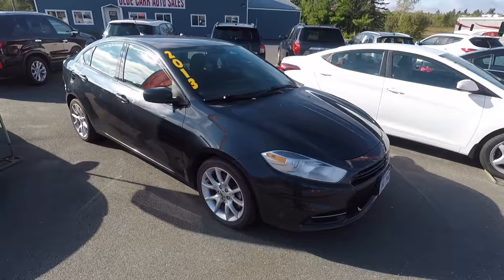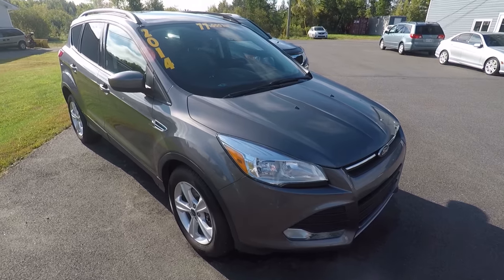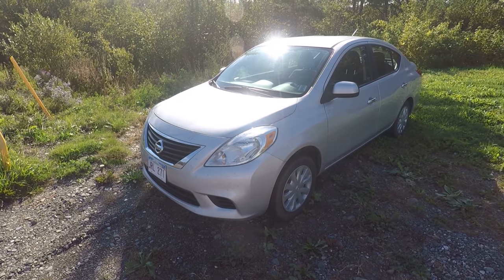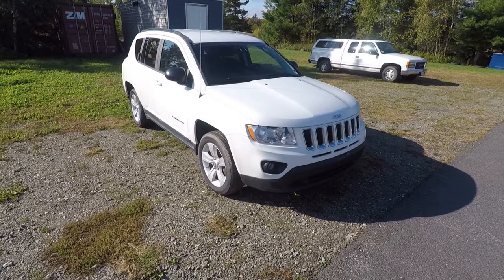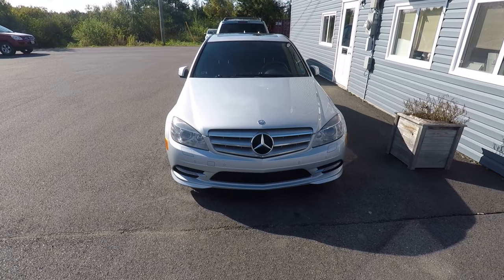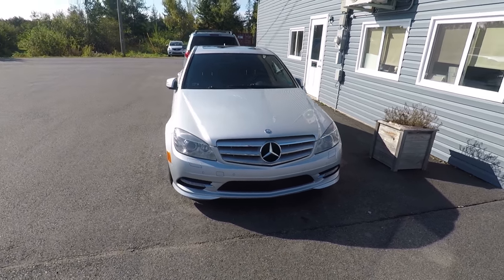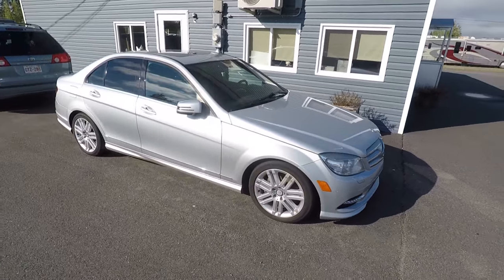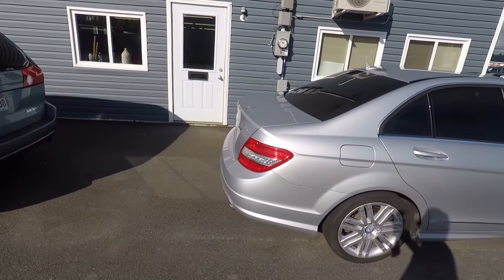THE RISE OF BUBBLES- THE KIA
I HAVE SET A BUDGET FOR THE RISE OF BUBBLES THE KIA SPORTAGE I BOUGHT FOR SHENANIGANS. YOU'LL LEARN HOW MUCH AND WHAT 3 THINGS I'M  CONCENTRATING ON!

Jason @oldecarrautoguy
220 Route 170

or